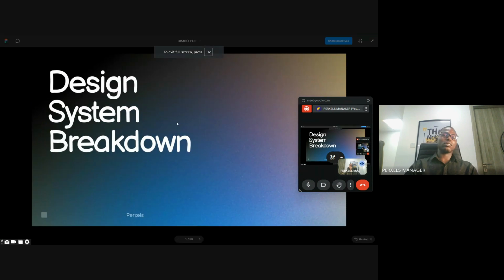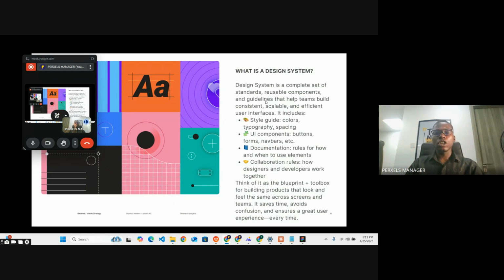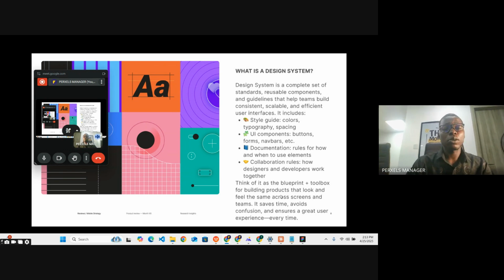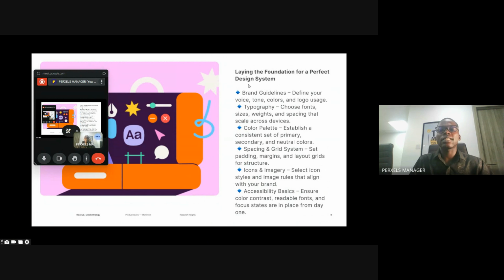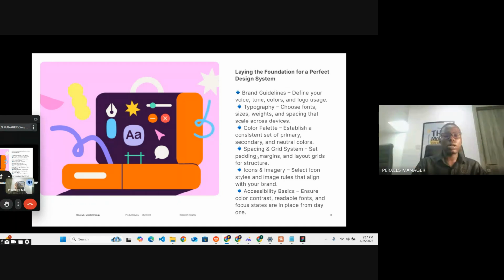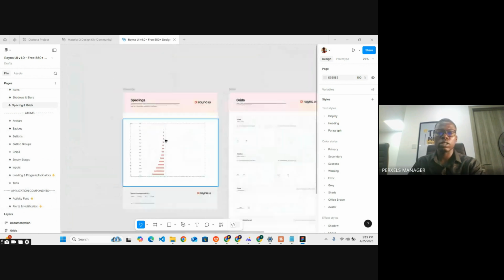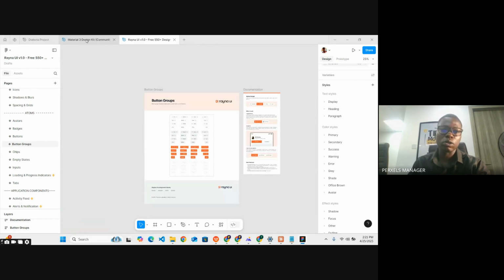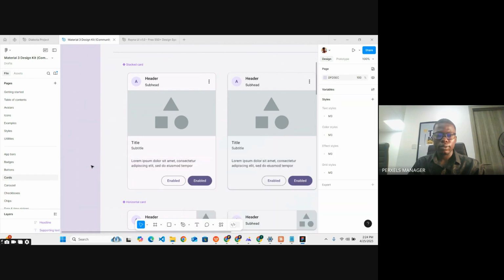DESIGN SYSTEMS BREAKDOWN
Confused about design systems? 🤔 In this video, we break down Design Systems in the simplest way possible — what they are, why they matter, and how they make your design process faster and more consistent.